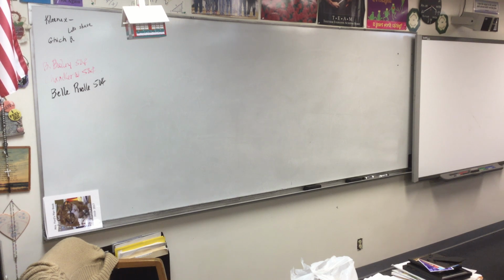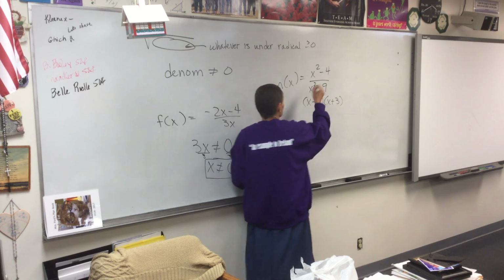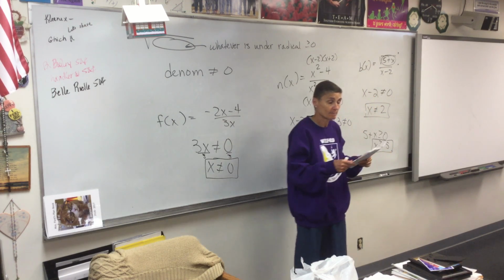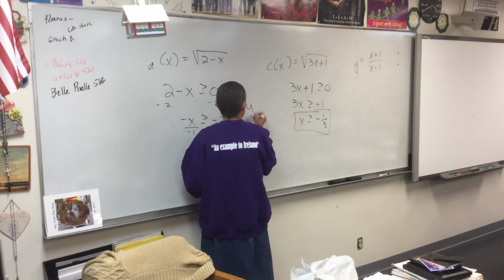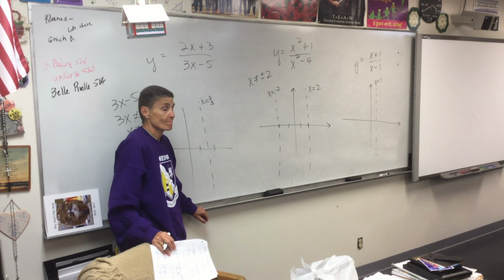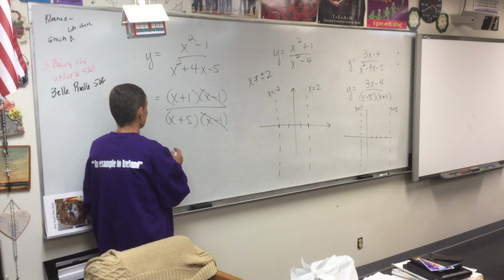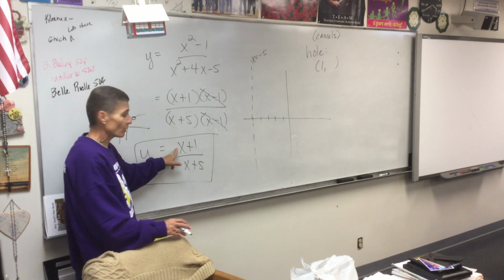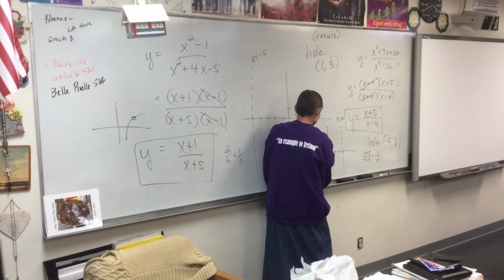Video 9-7-16 Precal C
1.2 Domain, asymptotes, holes